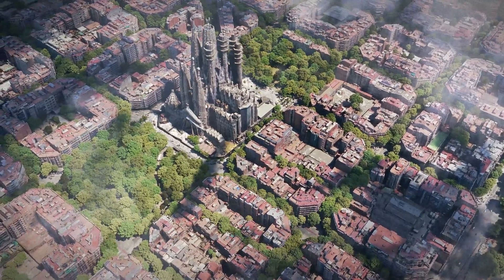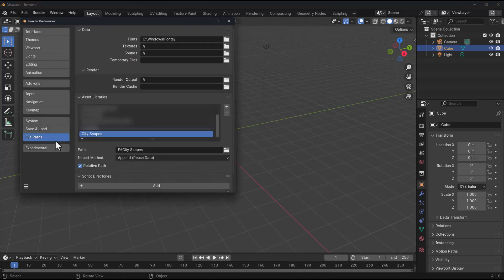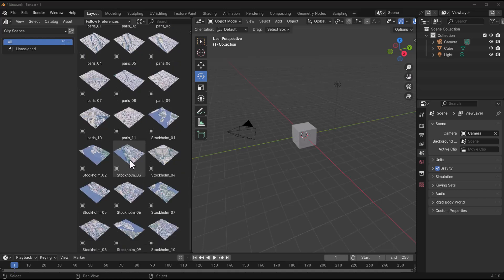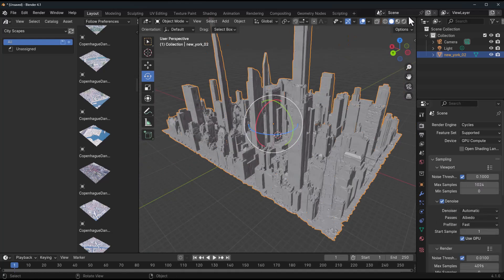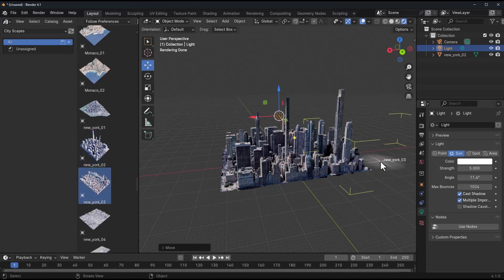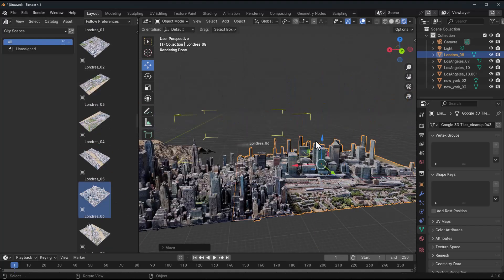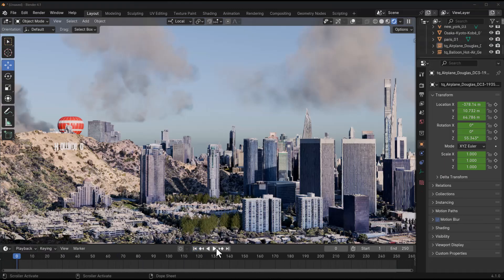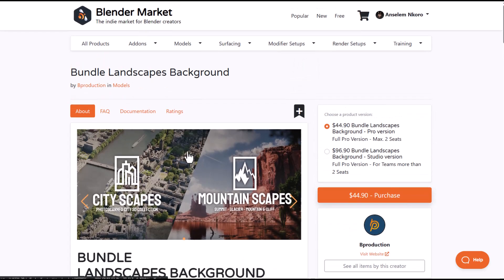Create Popular Cities In Blender Easily!